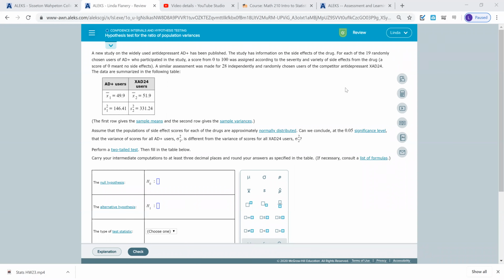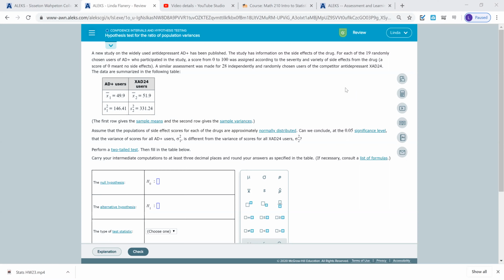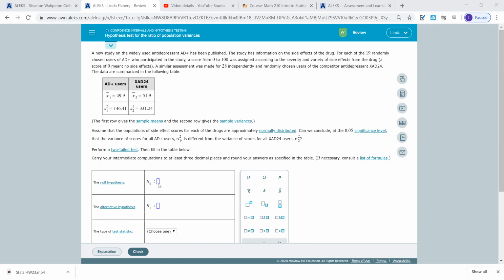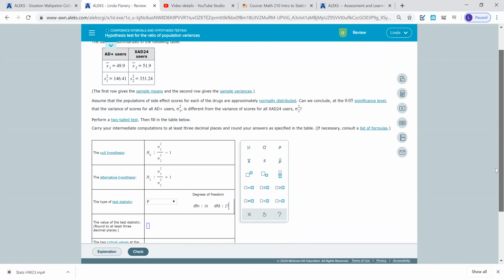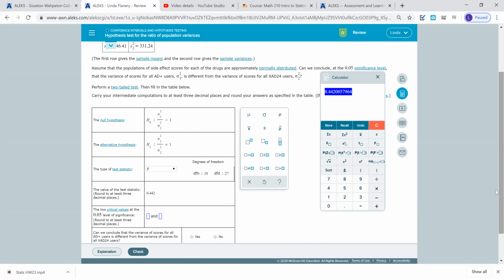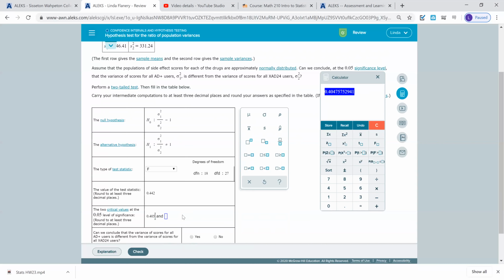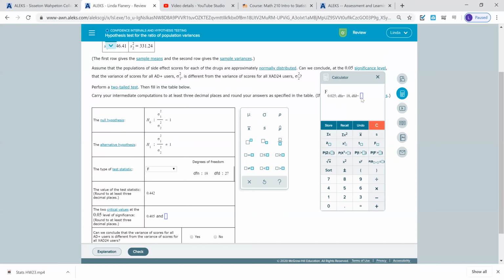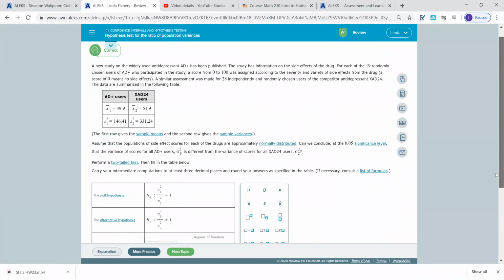Hypothesis test for the ration of population variances two tailed